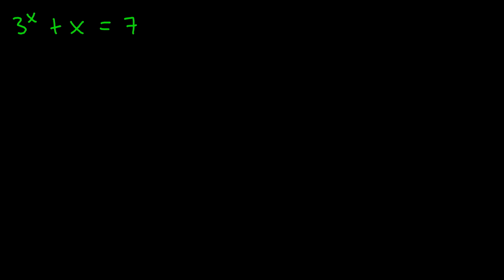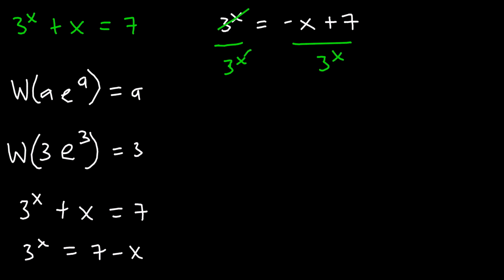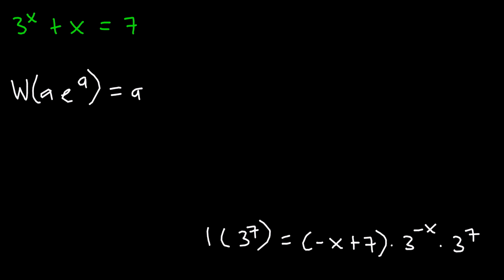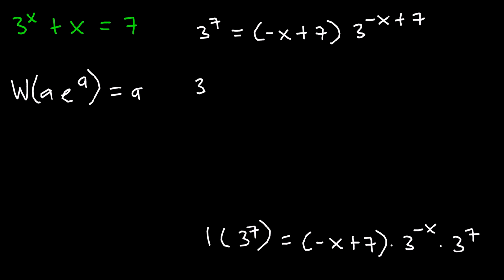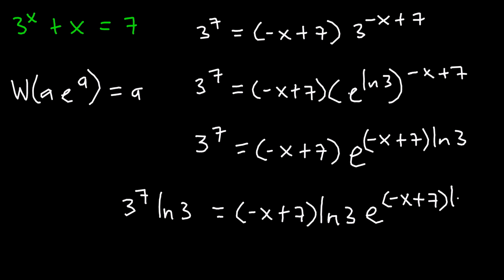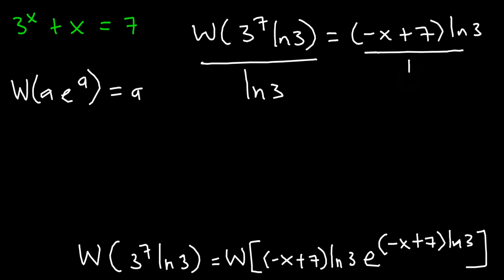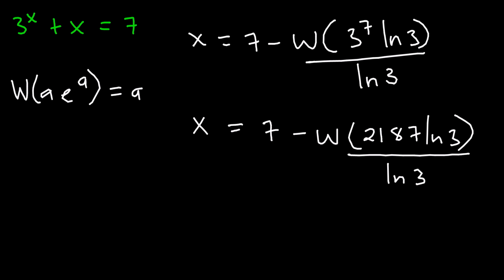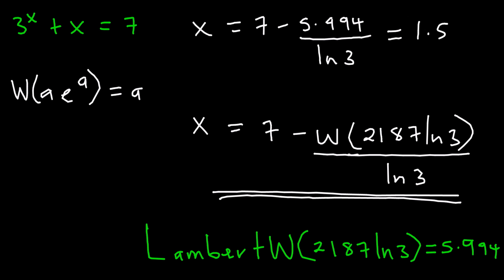Oxford Entrance Question | Lambert W Function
In this math algebra video, we shall see how to use the Lambert W function to solve an Oxford University entry exam exponential equation.